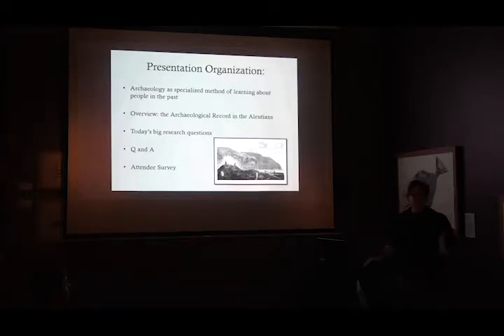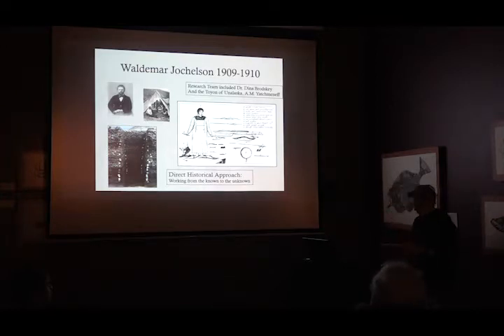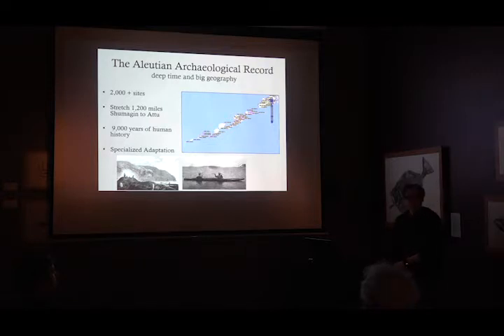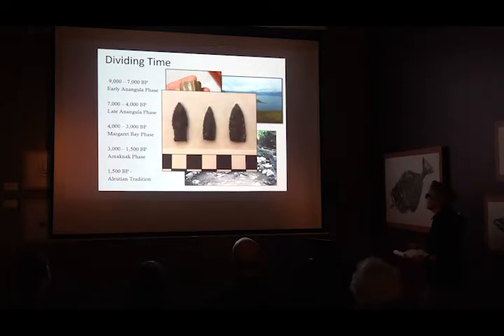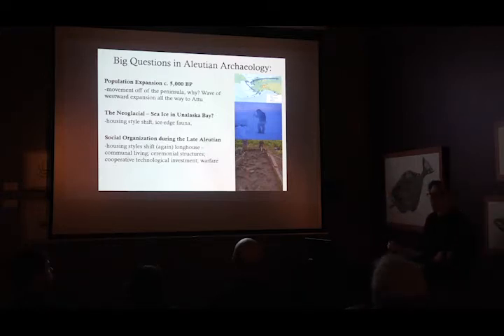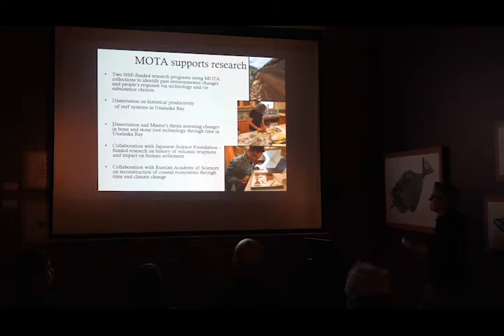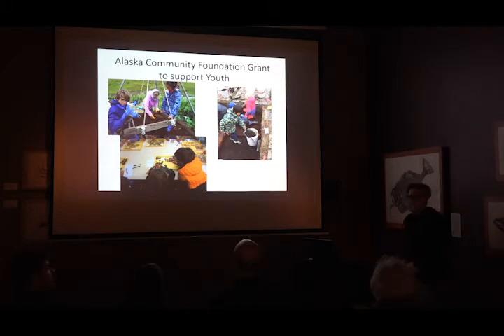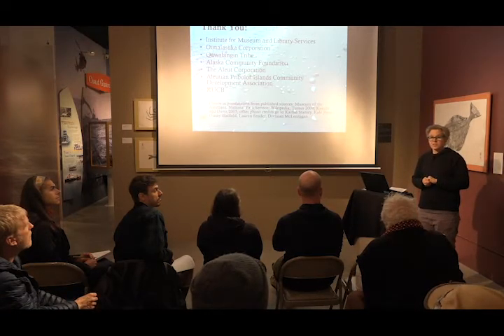Archaeology in the Aleutians, Past and Present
This lecture was given by Dr. Kale Bruner on September 2, 2022, discussing the history of Archaeology in the Aleutians. The lecture was hosted by the Museum of the Aleutians and funded through the Institute of Museum and Library Services, American Rescue Plan Grant Program. The program was also supported by the citizens of the City of Unalaska.